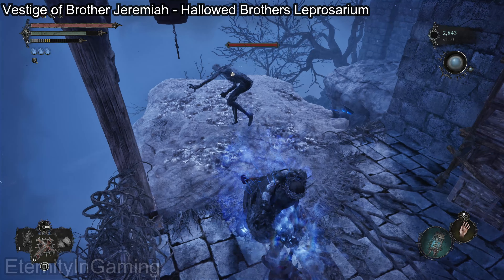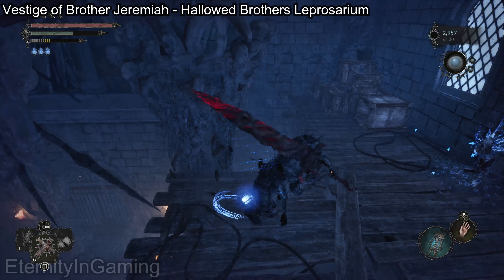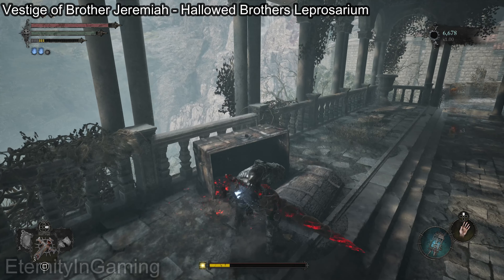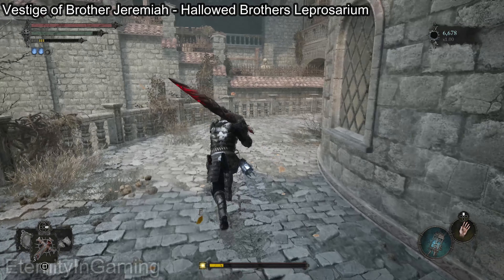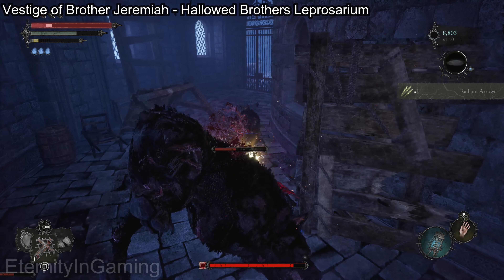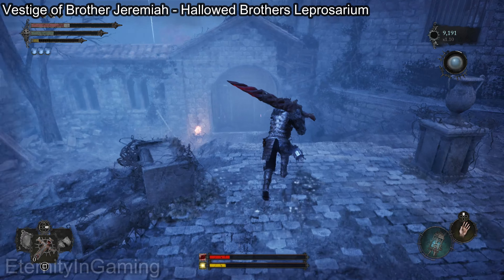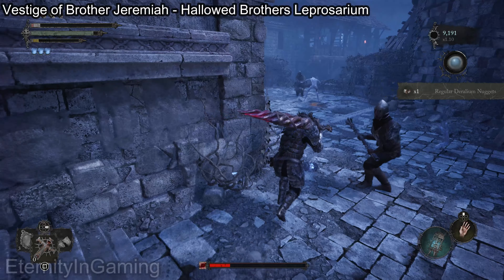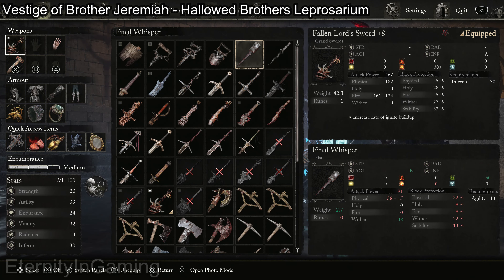Lords of the Fallen - Final Whisper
Lords of the Fallen Saintly Quintessence Healing Upgrades, Antediluvian Chisel Lamp Upgrades, Deralium Chunks & Rebirth Chrysalis Locations